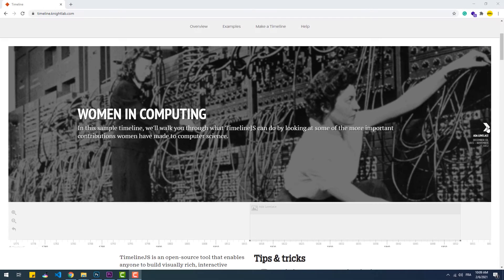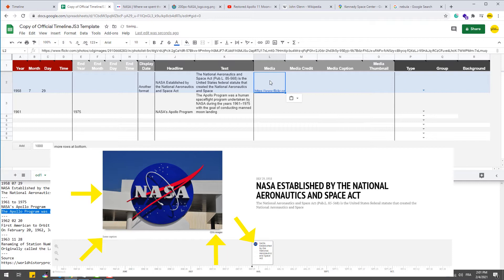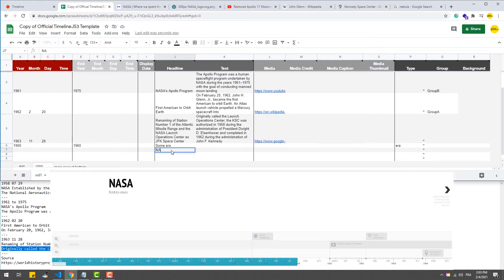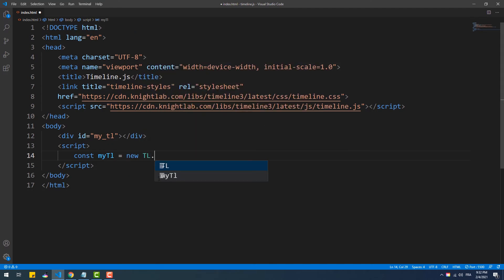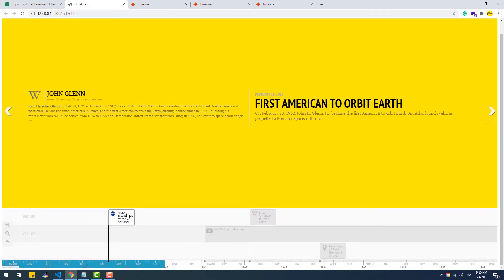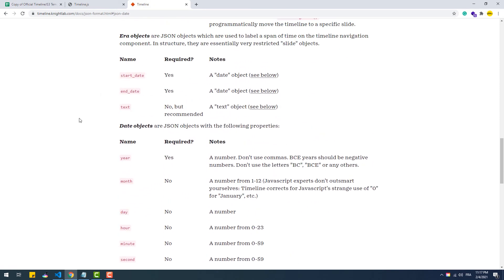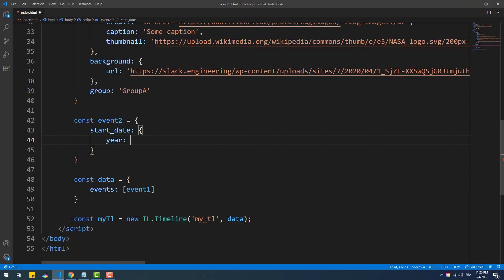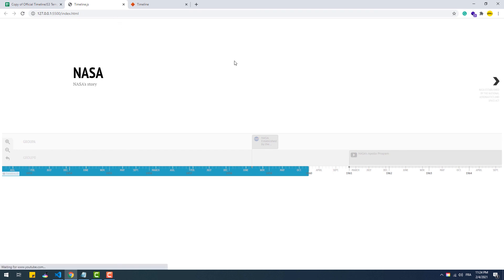Timeline.js Tutorial - Professional Storytelling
There are various ways to tell a story about some sequence of events that occurred or will occur in the future. That said, an interactive timeline could be one of the best ways to do that.
In this tutorial, I'll show you how to use timeline.js to create amazing timelines on your website following 3 methods.
Article
Soon
Documentation
Timeline.js
The material used in this tutorial
Data